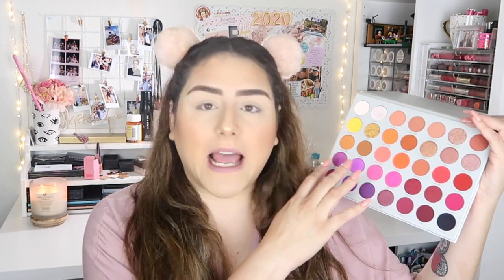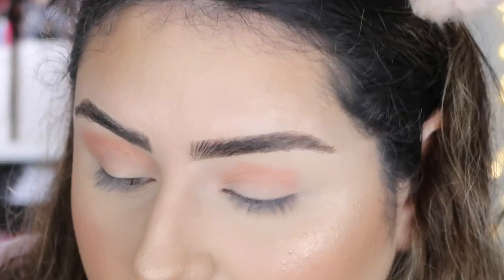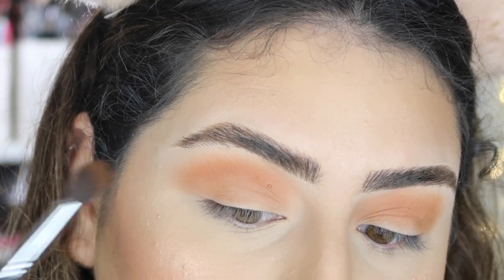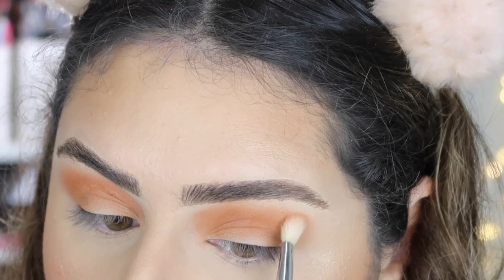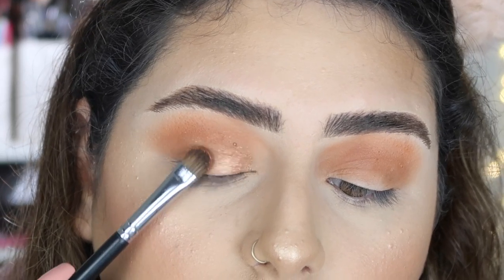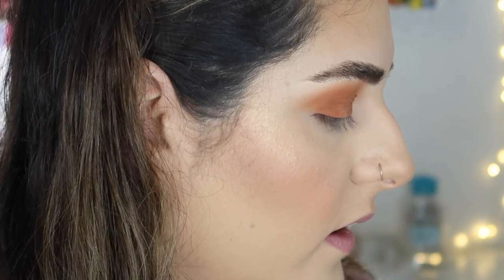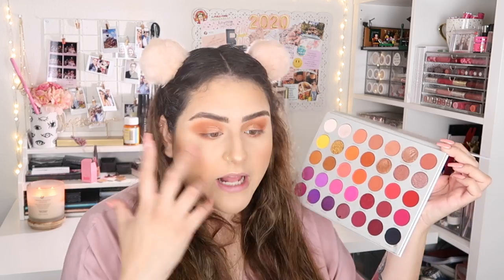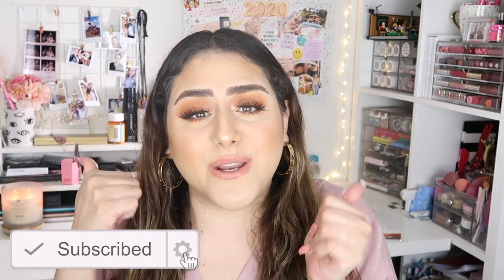EASY BRONZED MAKEUP TUTORIAL USING JACLYN HILL VOLUME 2 PALETTE | heyitszam ♡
(✨WATCH IN HD 1080p✨) In today's video I'm showing you a super easy bronzed makeup tutorial using the Jaclyn Hill Vol. II x Morphe.

About me:
xo, zam ♡